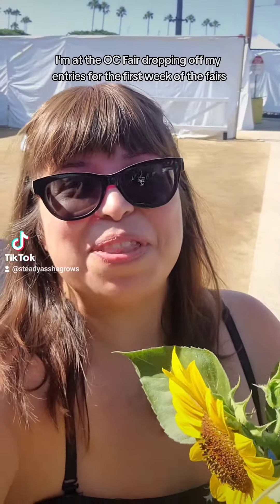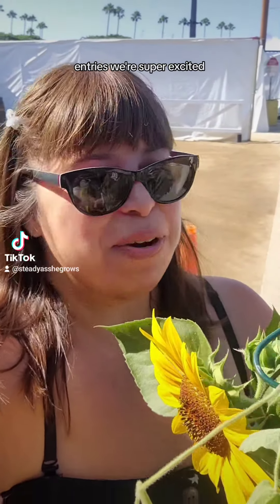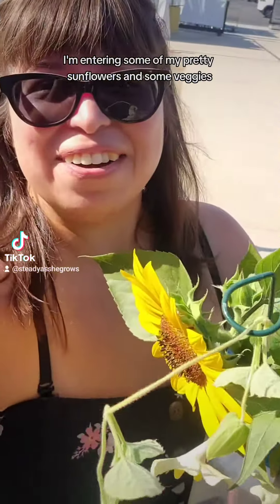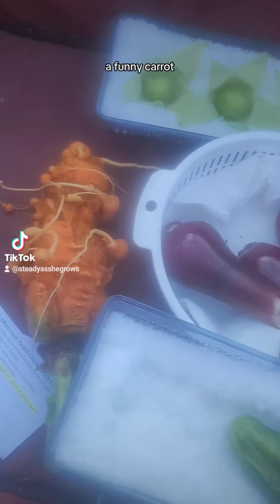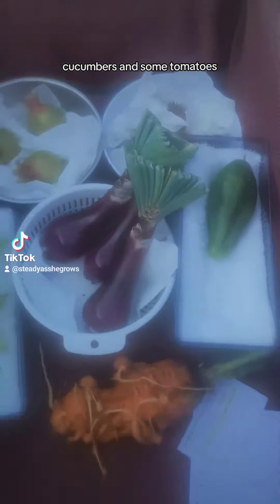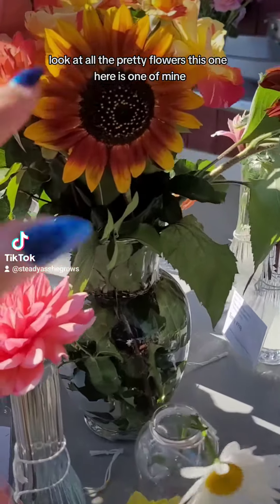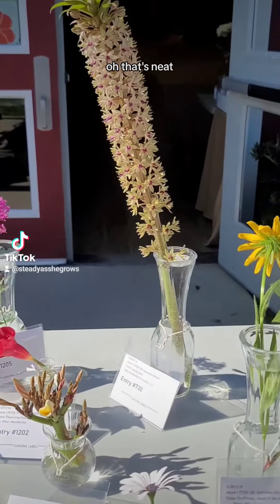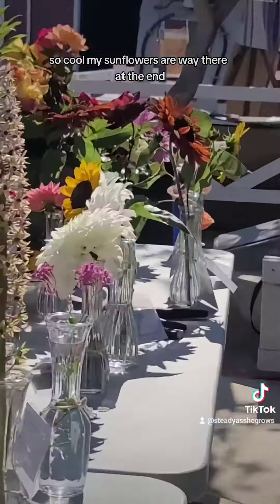2023 OC Fair VEGETABLE & FLOWER COMPETITION - Costa Mesa, Ca ZONE 10B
Entry Day for the @oc_fair !! Entered some veggies and a few flowers!! Competition is tough this year. So many beautiful veggies & Flowers. Wish me luck!!